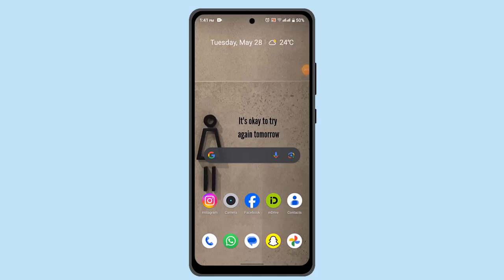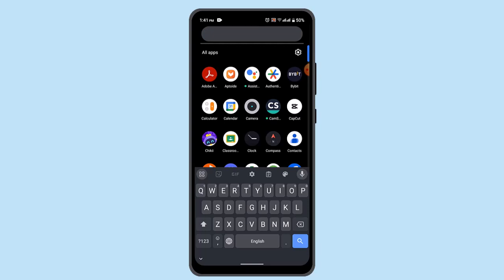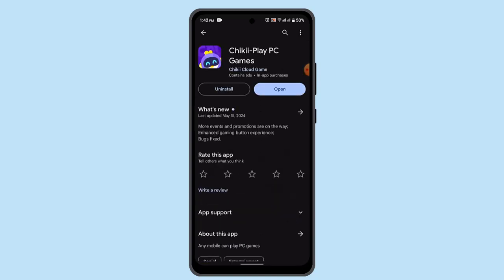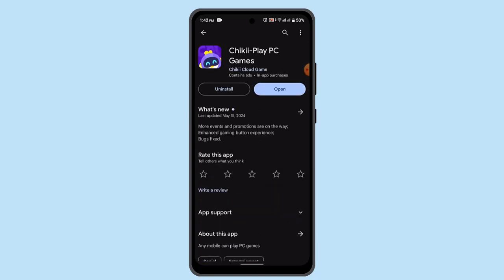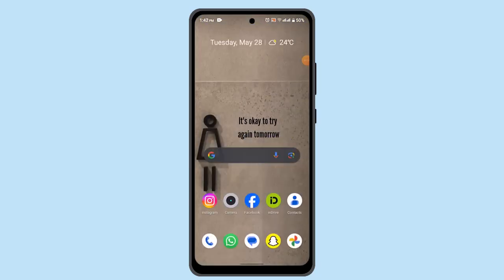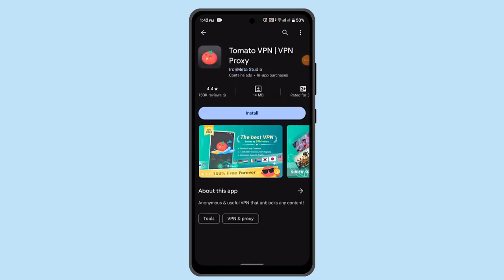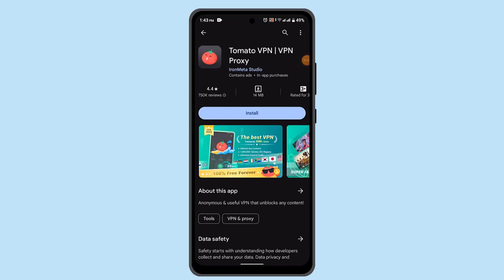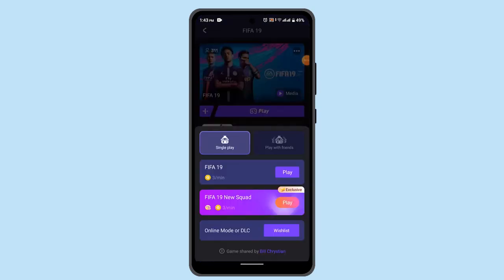How To Download Fifa19 On Android Mobile !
This Video Is based on How you can Download Fifa19 On Android Mobile.

Chapters / Timestamps
0:00 Introd
0:17 Download Fifa19 On Android
1:56 Outro